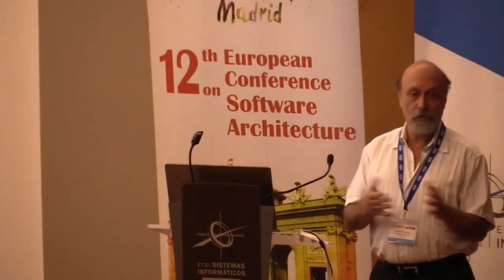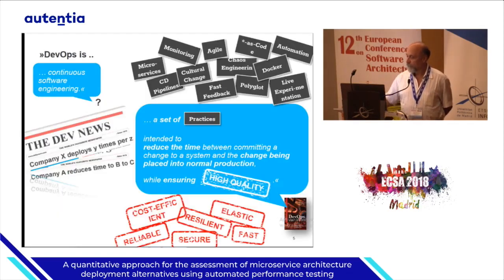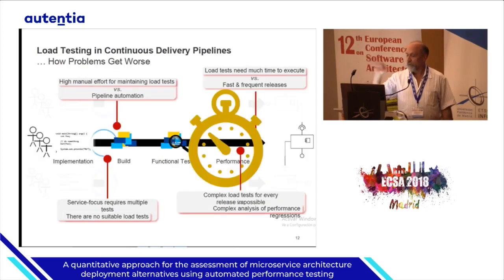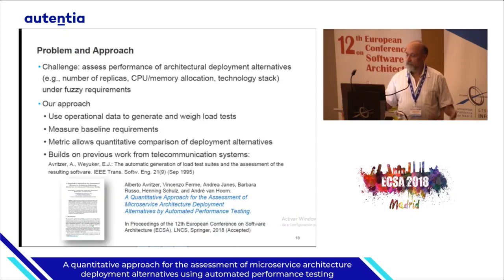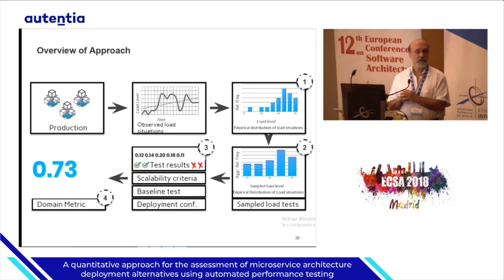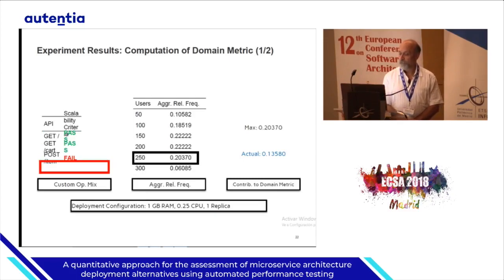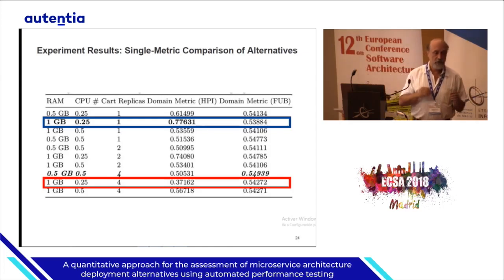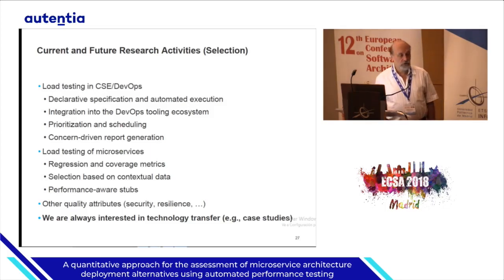A quantitative approach for the assessment of microservice architecture deployment alternatives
The European Conference on Software Architecture (ECSA) is the premier European software architecture conference, providing researchers, practitioners and educators with a platform to present and discuss the most recent, innovative and significant findings and experiences in the field of software architecture research and practice. The 12th European Conference on Software Architecture (ECSA 2018) will be held on 24 – 28 September 2018 at Madrid, Spain, and is hosted by the Universidad Politécnica de Madrid (UPM).